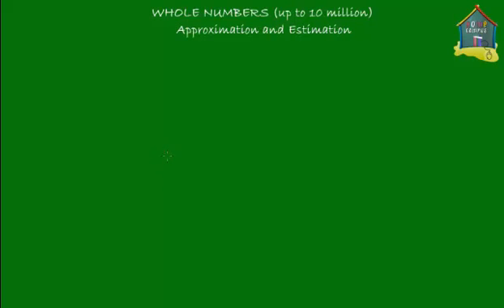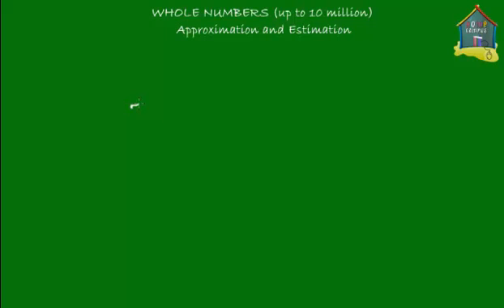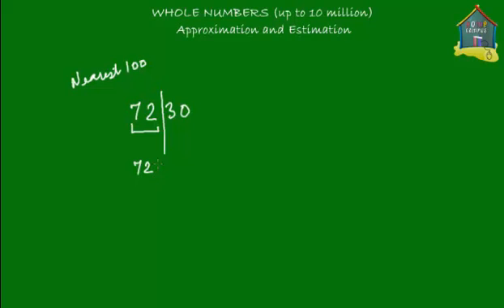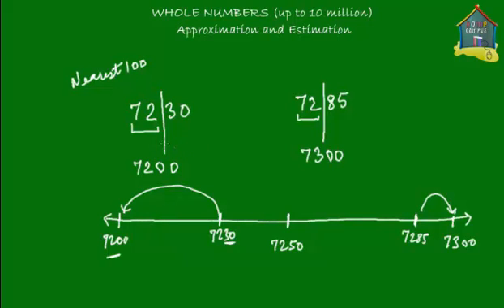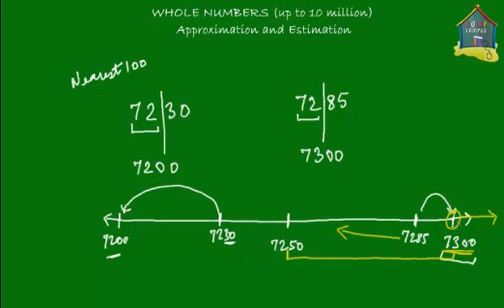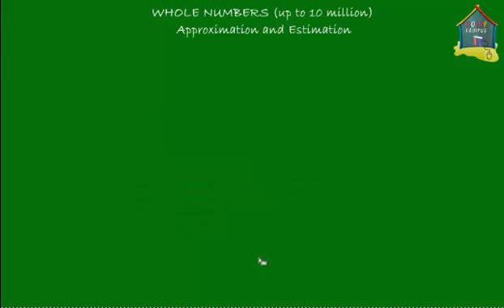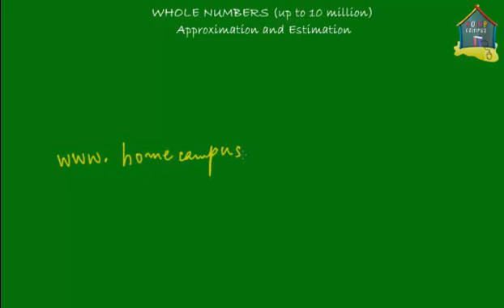Grade 5 Math: Approximation and Estimation, Whole Numbers, Part 2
: How to round off whole numbers and estimate values after rounding off. To refer notes on this video go